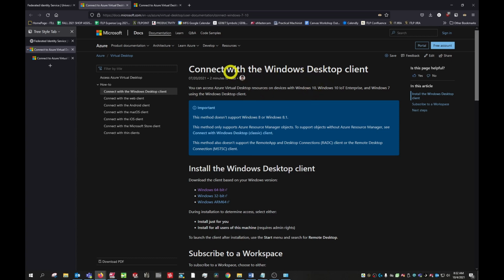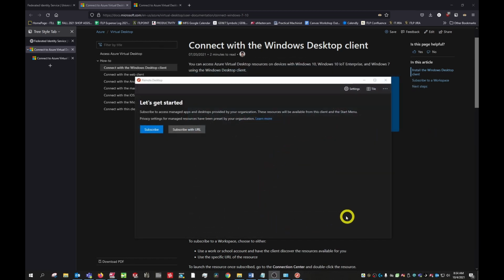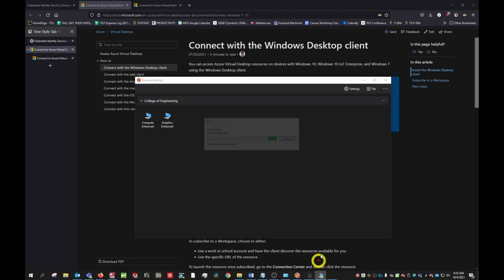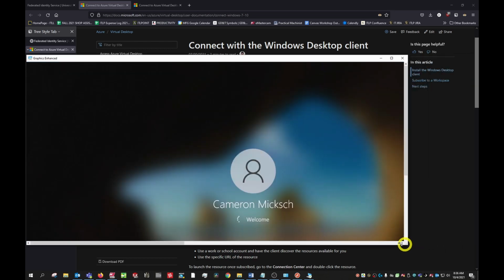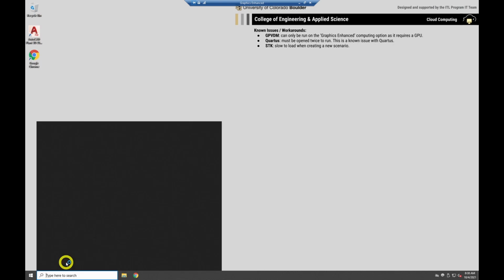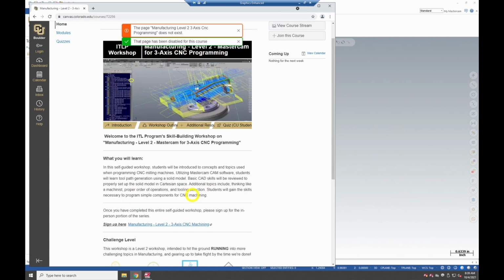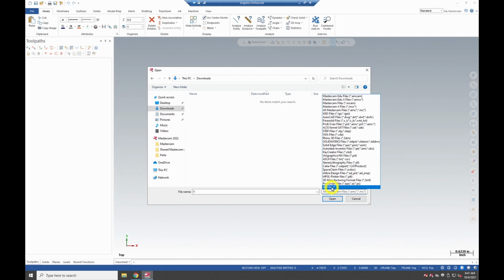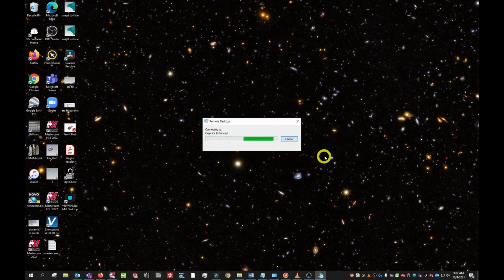Manufacturing - Level 2 - 3-Axis CNC Programming | Mastercam Workshop Access Instructions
This video covers how CU Students can gain remote access to Mastercam using CEAS Cloud Computing.

View the entire self-guided workshop for Manufacturing - Level 2 - 3-Axis CNC Programming on Canvas